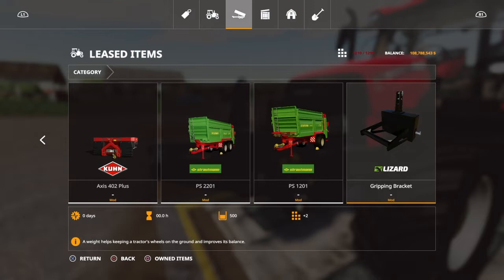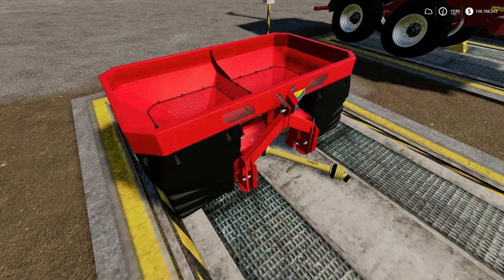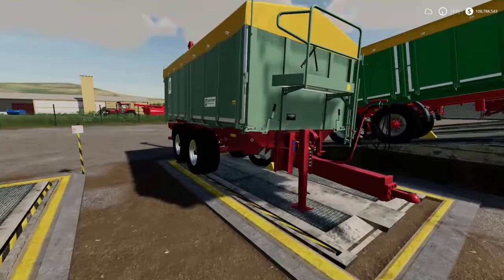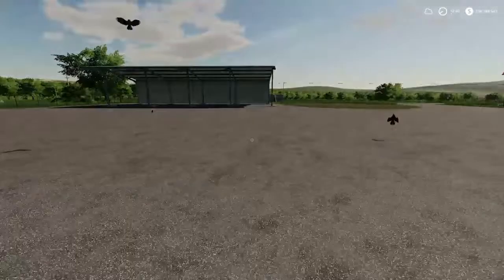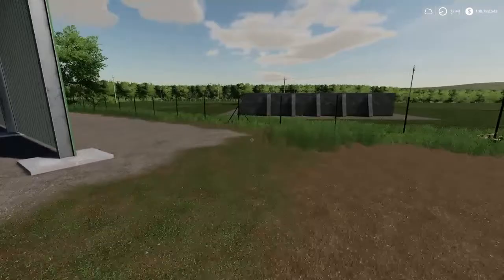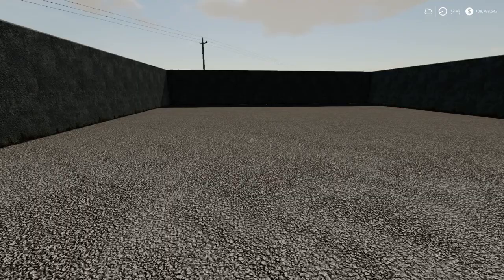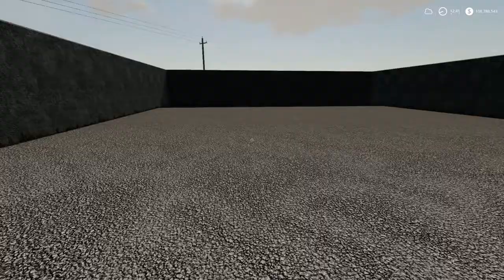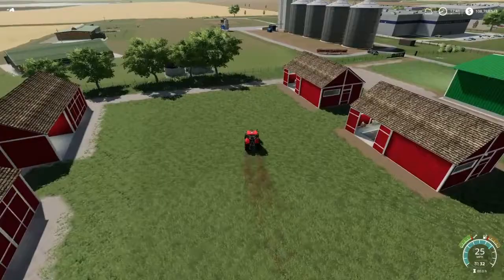Mods #53 - PS4 - Kuhn Axis 402 Plus, Kröger Overload, Man TGS Pack, Strautmann PS2201 & PS1201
Yesturday on May 13, 2019 we got some needed mods.  A few I'm really impressed with as far as looks and the forthcoming of what they're supposed to do.

Kuhn Axis 402 Plus Pack - Tools/Fertilizing Technology

Gripping Bracket - Tools/Misc

Kröger Overload - Tools/Auger

Man TGS AgroTruck and Kroger HKD Pack - Vehicles/Trucks

Strautmann PS2201 - Tools/Trailers

Strautmann PS1201 - Tools/Trailers

Placeable hedge - Placeables/Decor

Bunkersilo - Placeables/Silo